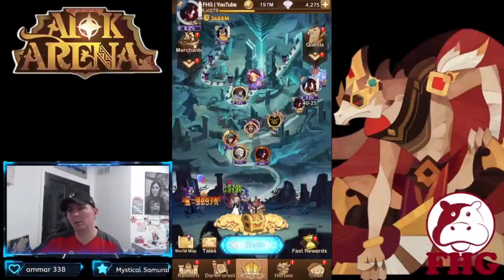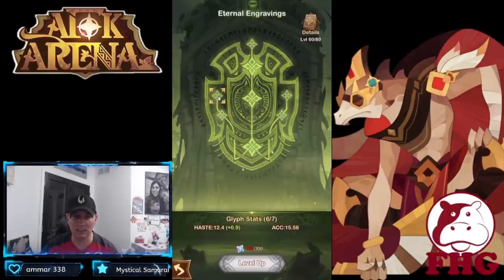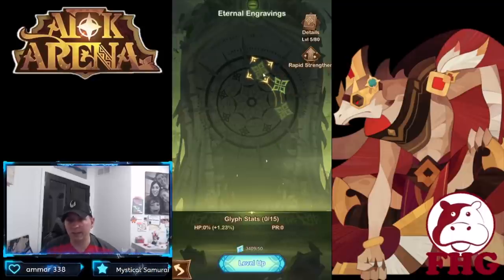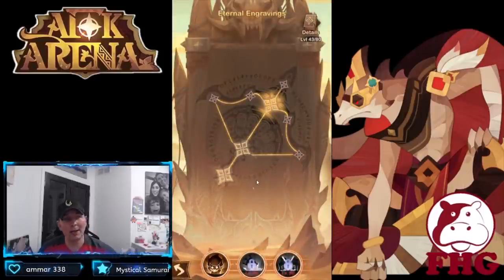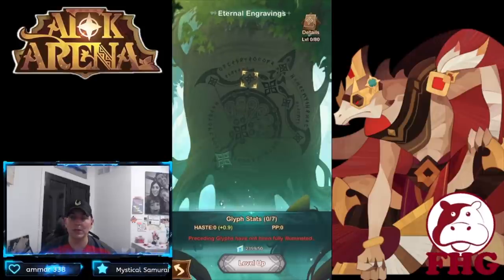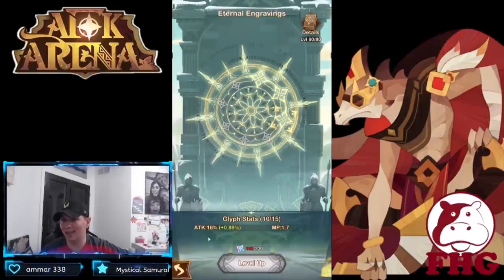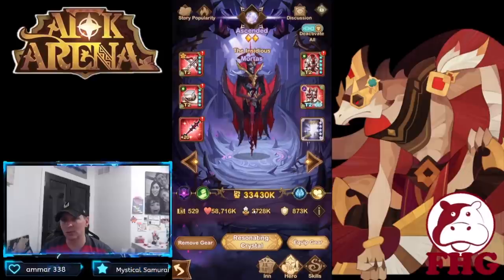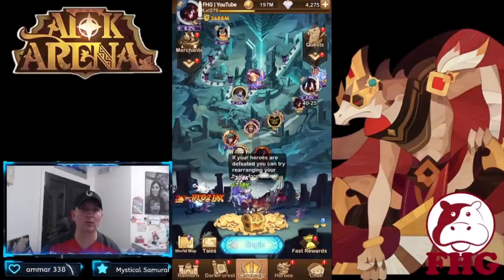ENGRAVING GUIDE WITH MILESTONES! [FURRY HIPPO AFK ARENA]